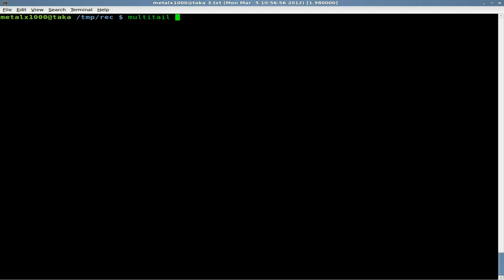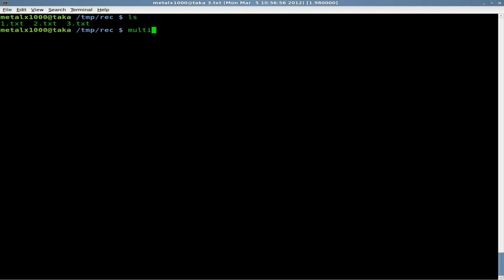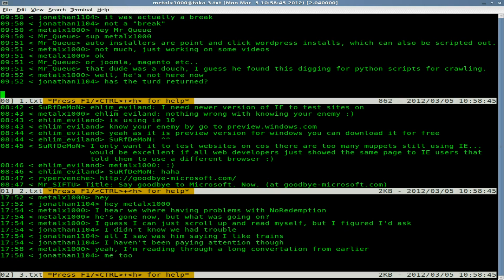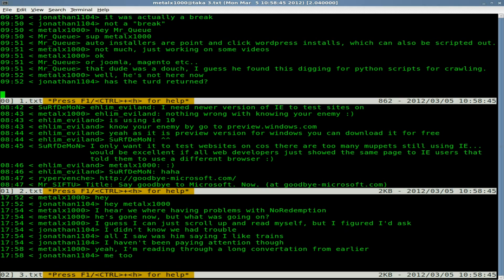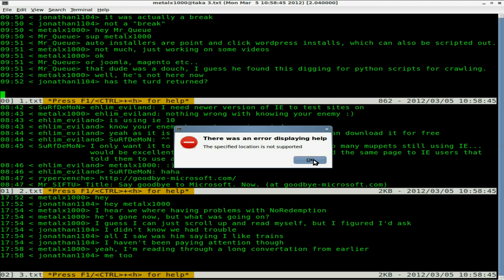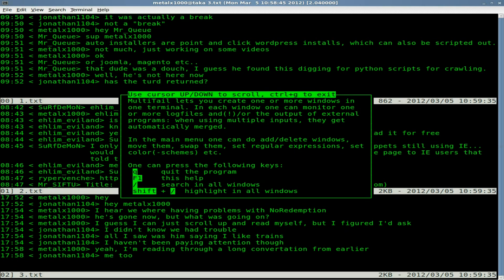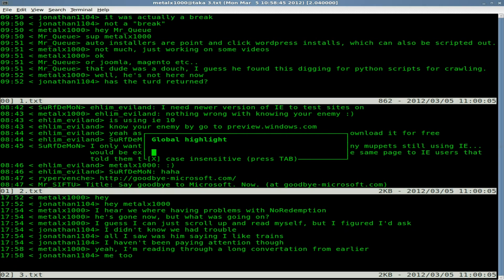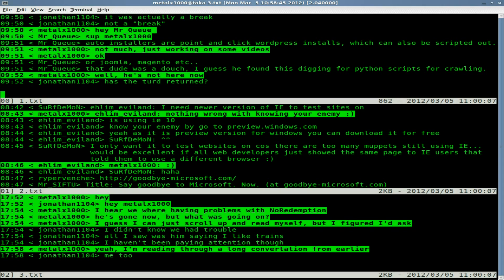Multitail - Linux Shell